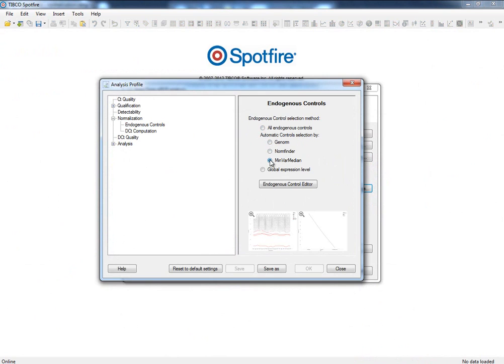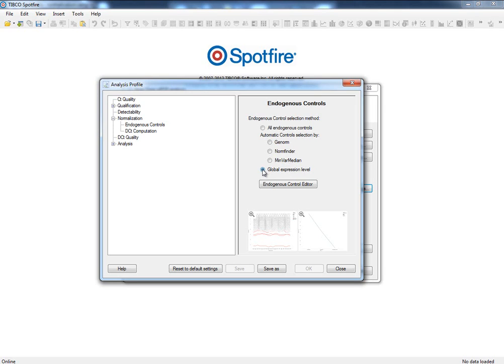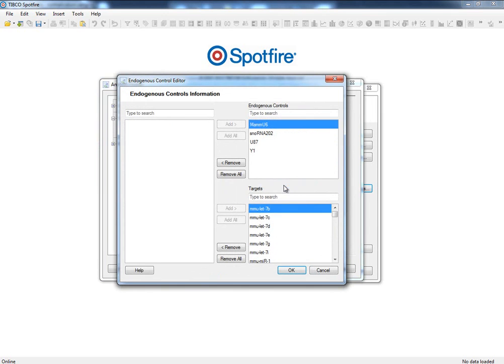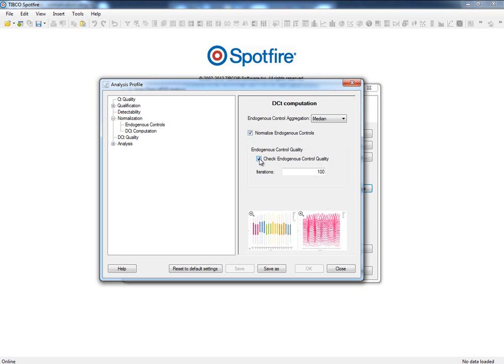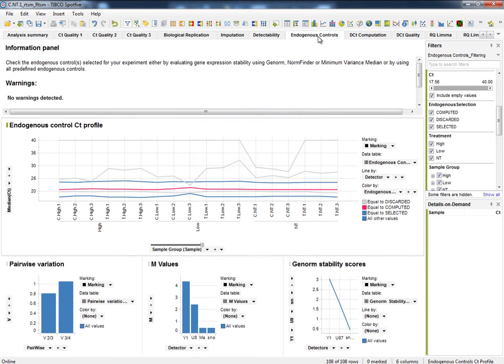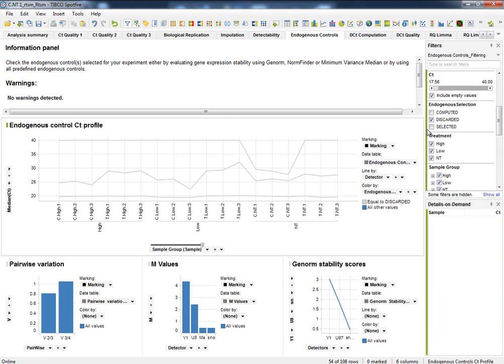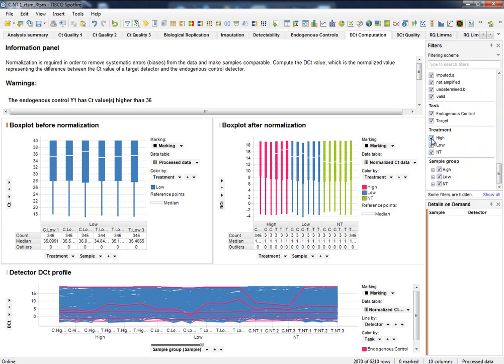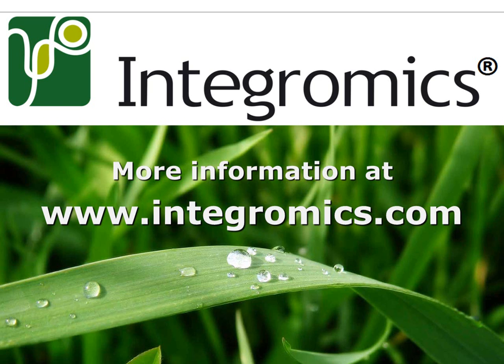OmicsOffice StatMiner Normalization Tutorial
Learn how to perform the quality control step of your qPCR data analysis in OmicsOffice-StatMiner by using the different normalization methods  available